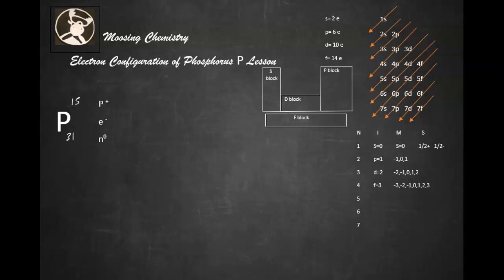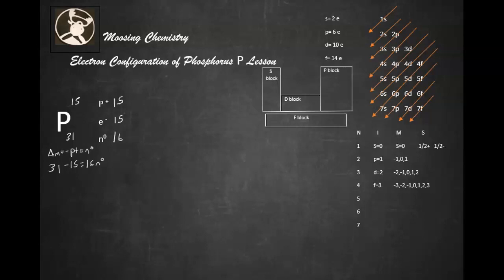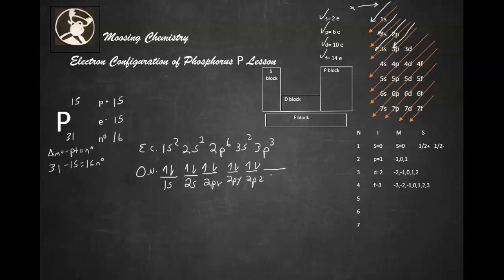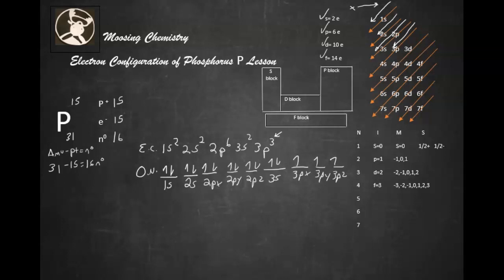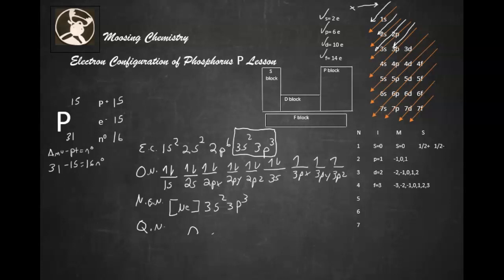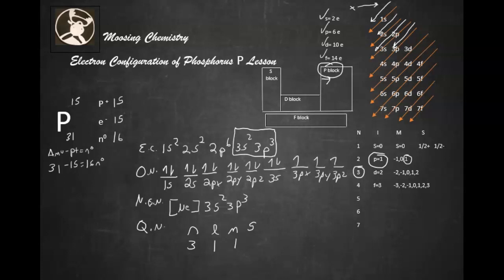Electron Configuration of Phosphorus P Lesson